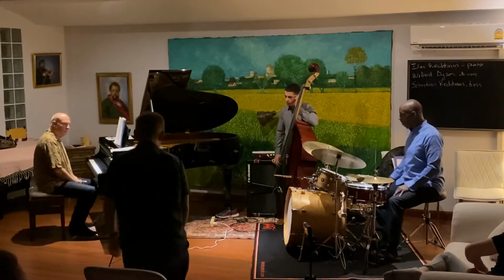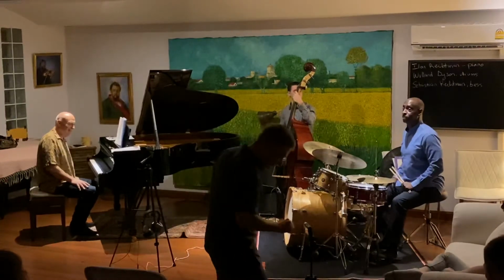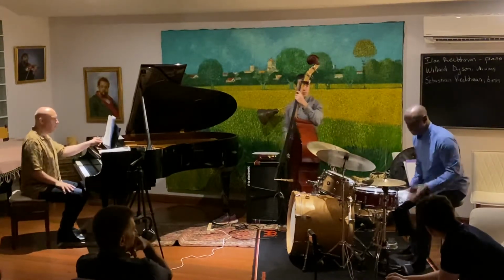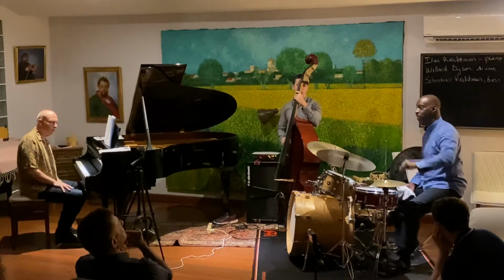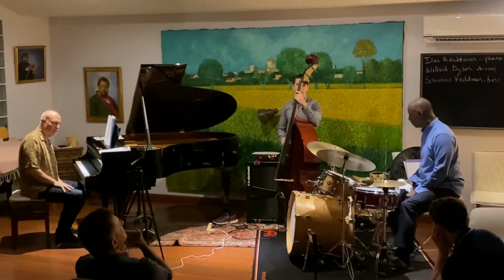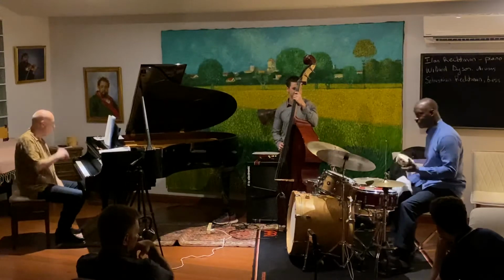Eelswamp presents the Rechtman-Dyson Jazz Trio, part 2 - 16 Sept. 2020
As the voice audio is faint, activating the captions (subtitles) feature may help.

Each of the songs has an introduction by the artists preceding the indicated time stamps.  As the voice audio is faint, activating the captions (subtitles) feature may help.

Ilan Rechtman - piano, Willard Dyson - drums and Sebastian Rechtman - bass, perform at Eelswamp, Pattaya, Thailand, 16 Sept. 2020, part 2

2nd set after intermission:
First 3 songs by Antonio Carlos Jobim:
02:40  The Girl From Ipanema
07:00  Wave
11:00  One Note Samba

And then:
19:25  Someday My Prince (by Frank Churchill)
23:20  Song For Father (by Horace Silver)
28:55  Take 5 (by Paul Desmond)